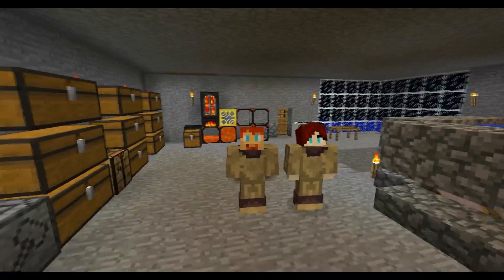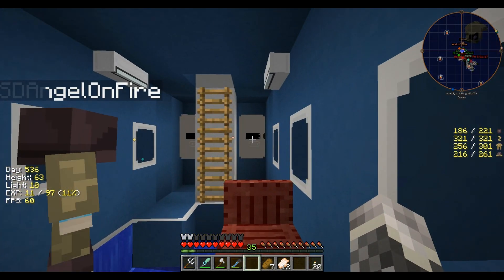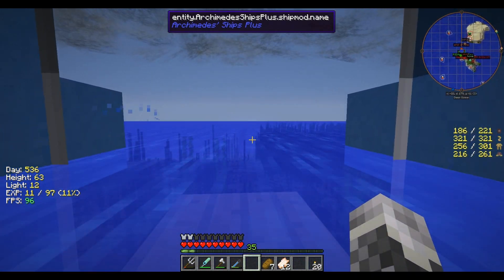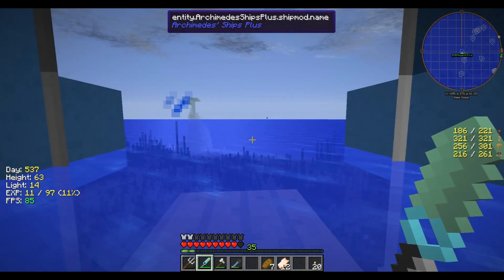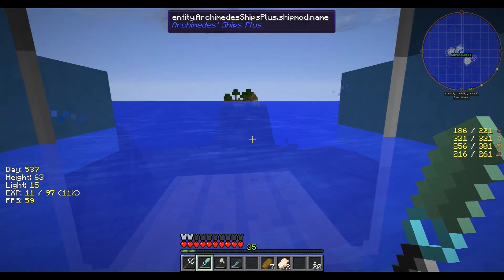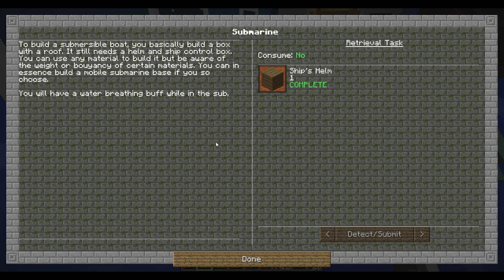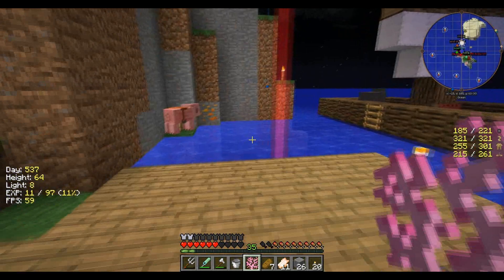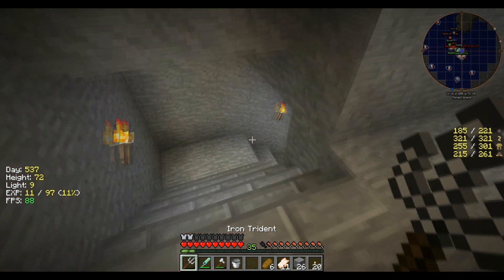The Tragedy of Lil Blue - Marooned with Christa, Ep 14!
Stuck in an ocean world, and the only one to blame... is my friend Christa. We're MAROONED!

Play along by getting the Curse Launcher!